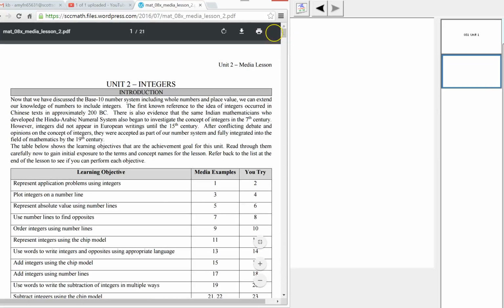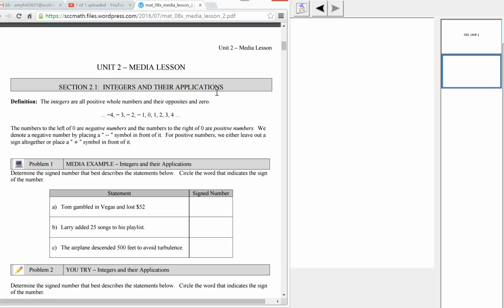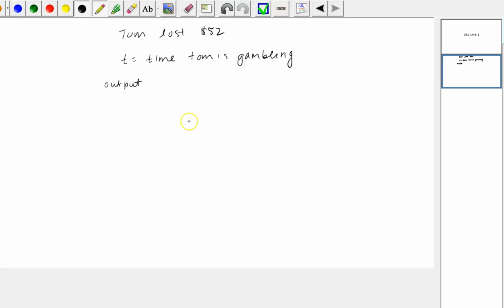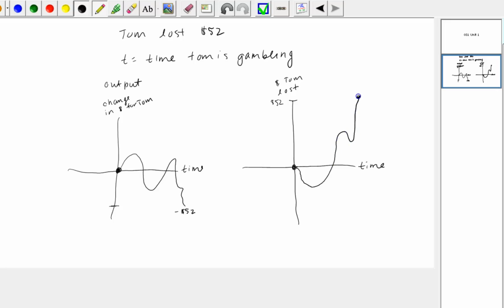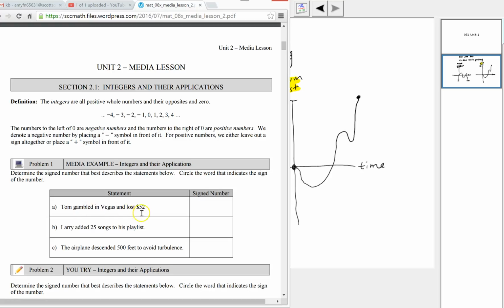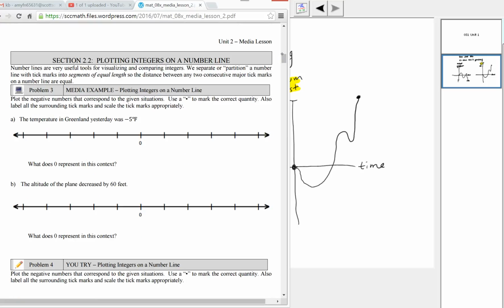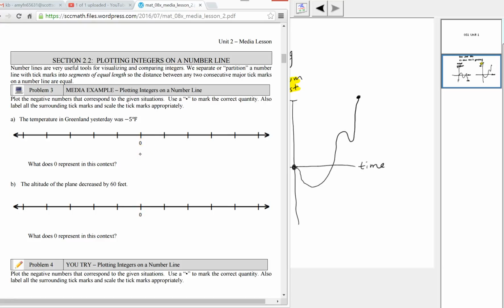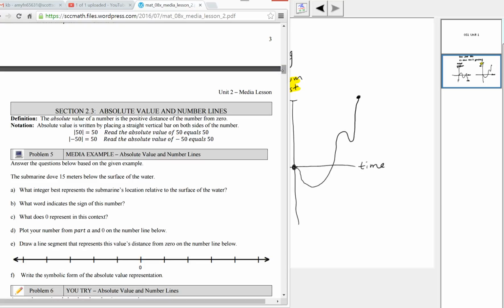Teacher Unit 2 - Video 1 Sections 2.1 and 2.2